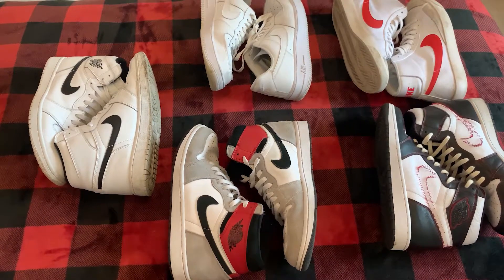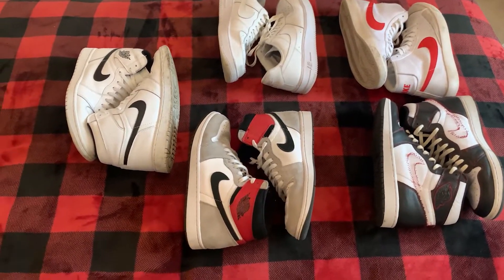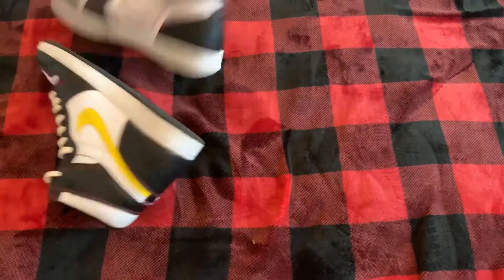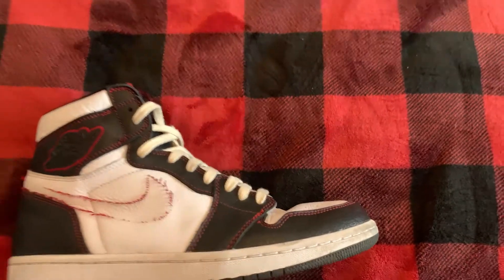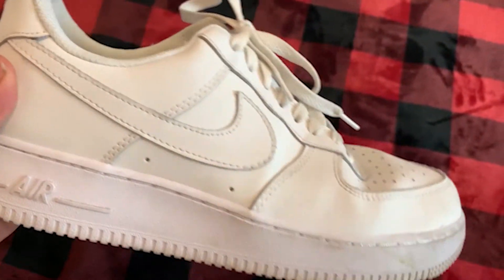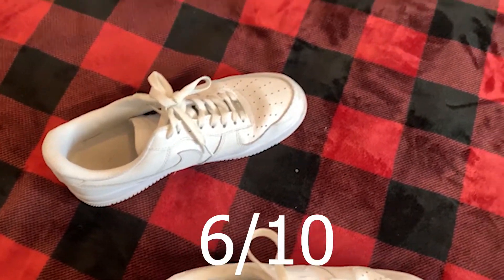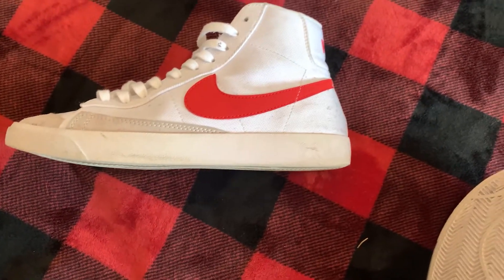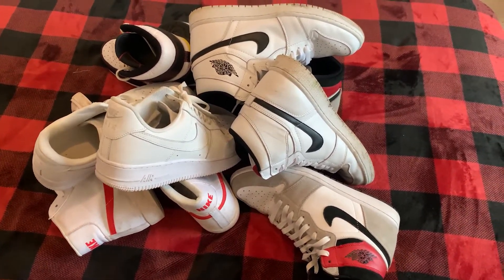My Budget Taobao and Weidian Shoe Collection!